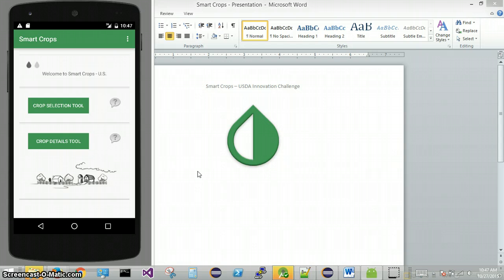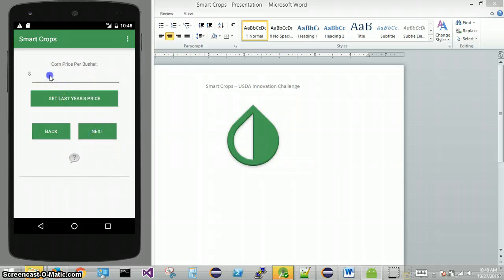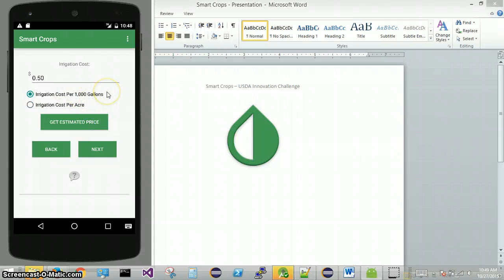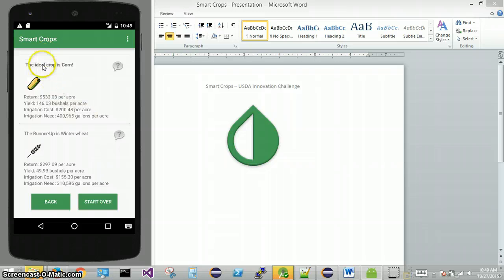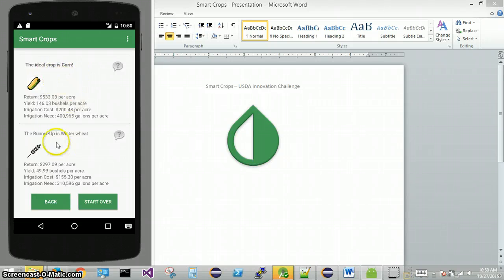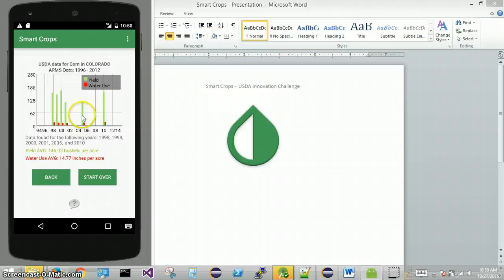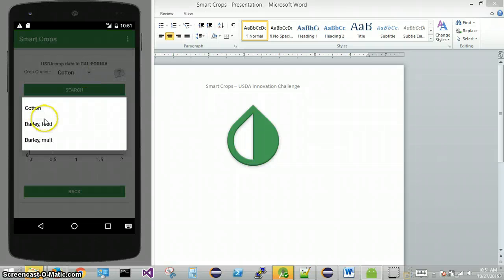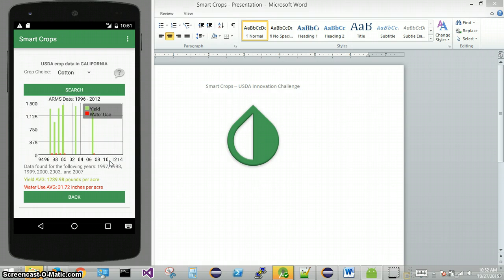Smart Crops - Android App demo